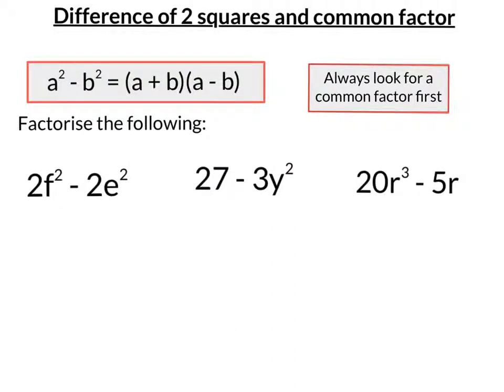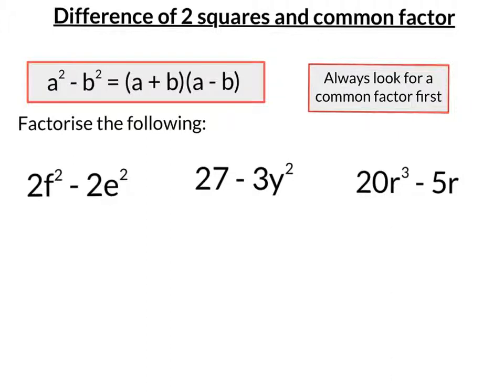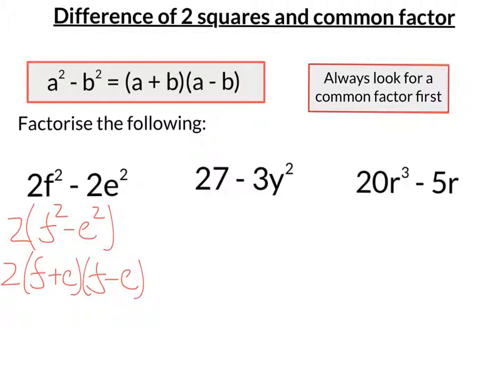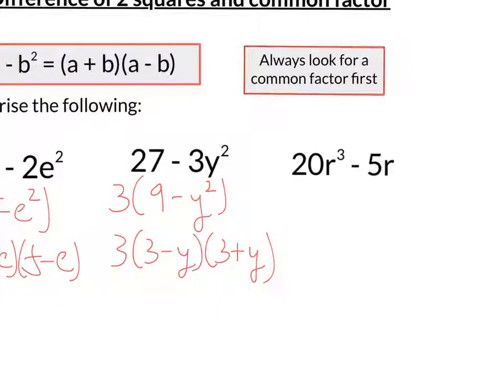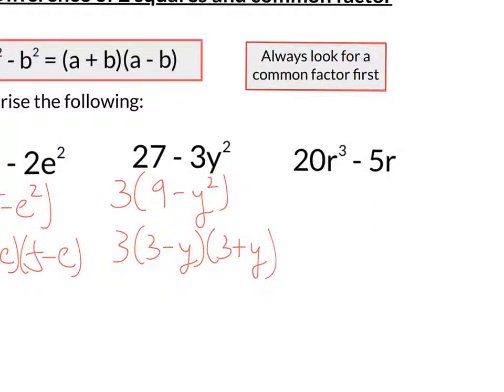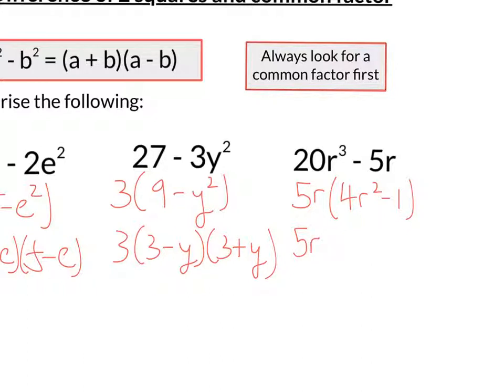Factorising: Common Factor AND Difference of two Squares